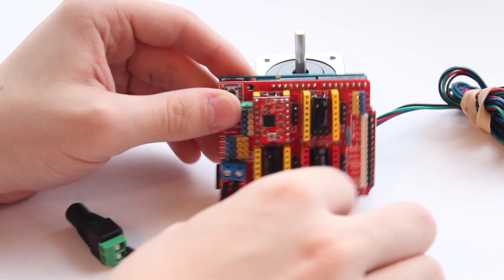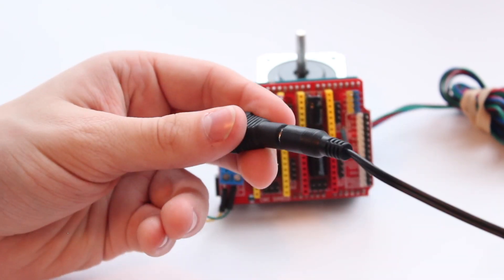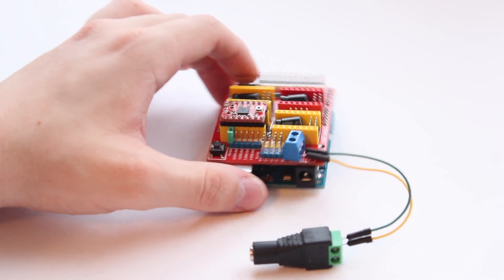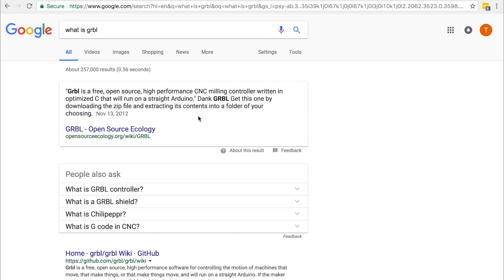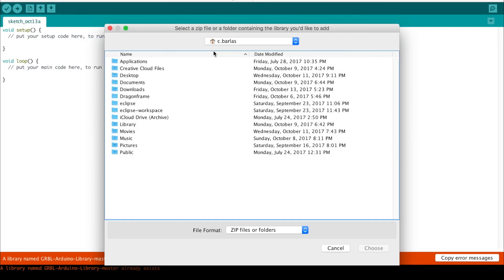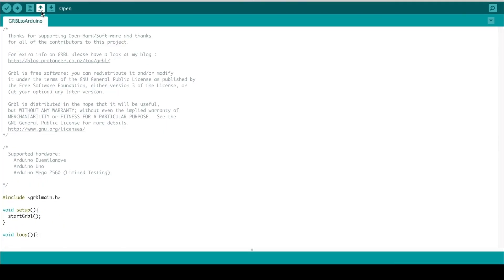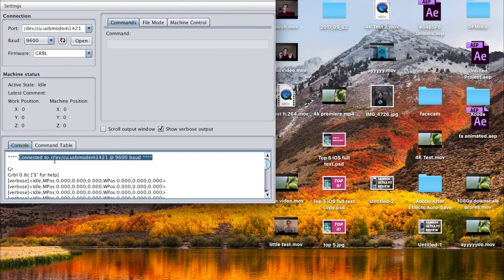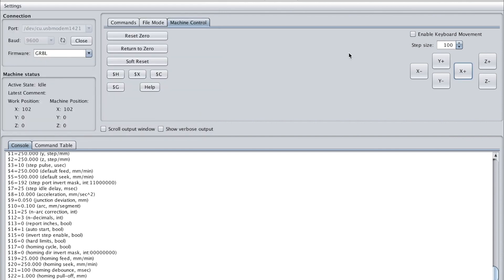DIY Arduino Camera Slider! (Electronics)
Welcome back to a new type of video, DIY! Make sure to comment if you have any thoughts of this type of video!

Parts:
Arduino Uno
12v 2a Power Supply
NEMA 17 Stepper Motor
CNC Shield + Motor Drivers
Male to Male Wire